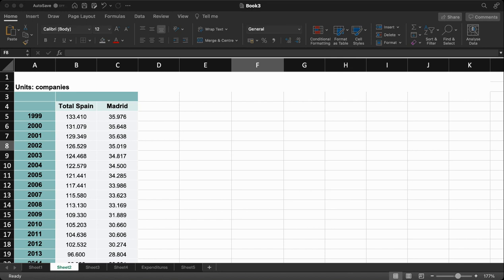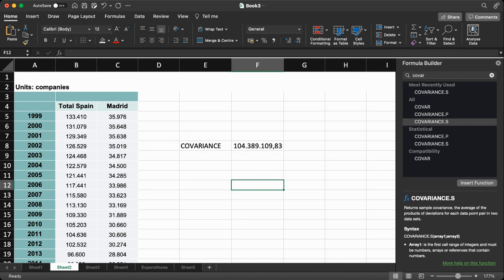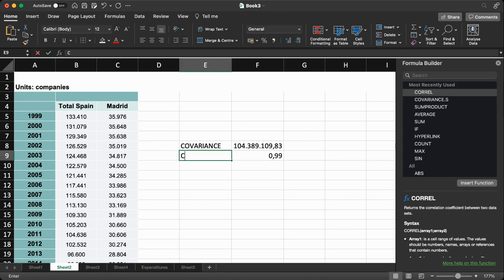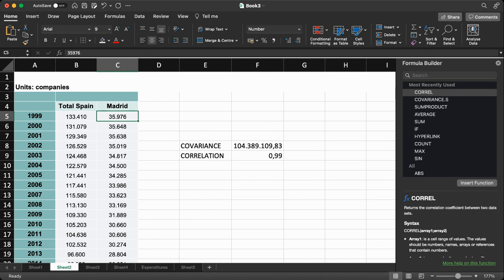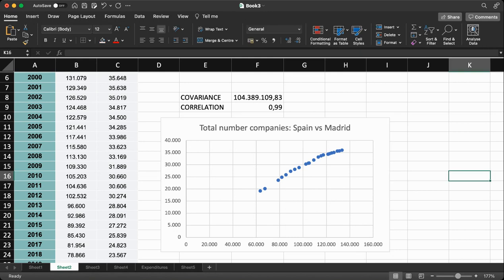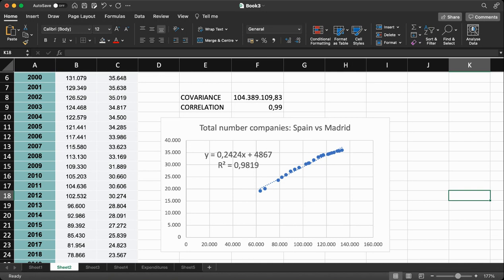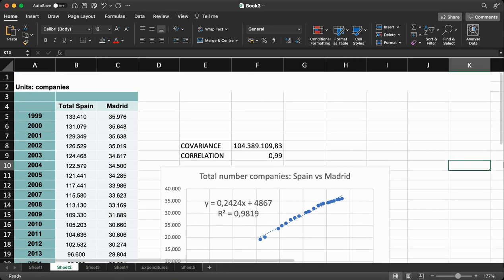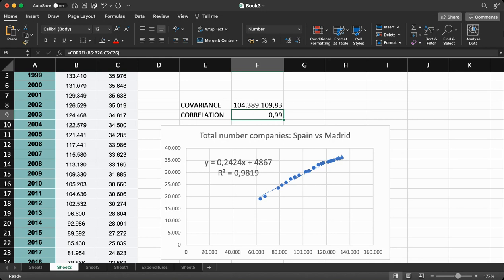Excel Fundamentals Part 4 English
Excel Fundamentals, by Kamal Romero and Roberto Atanes